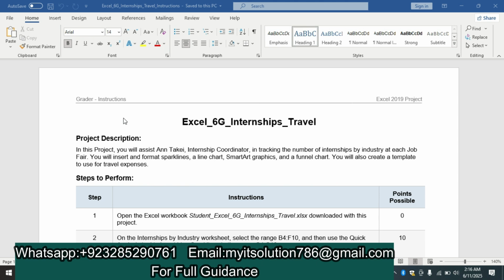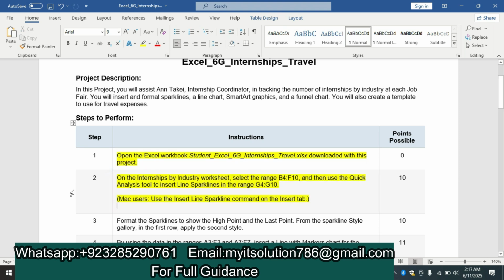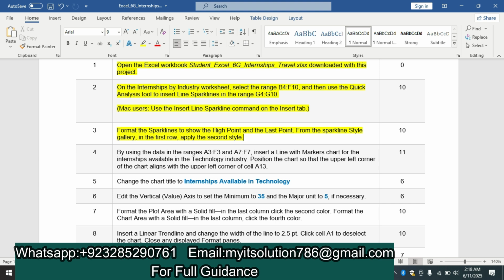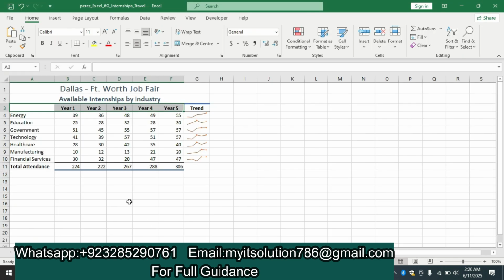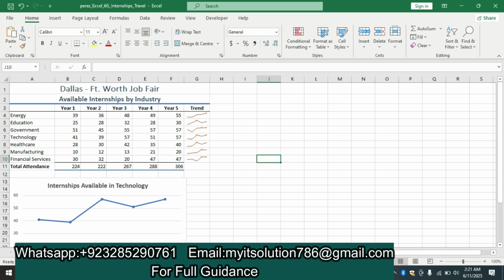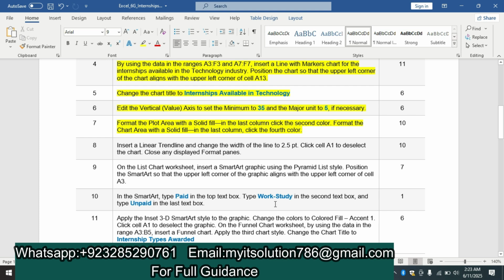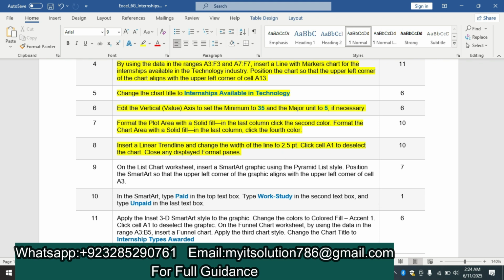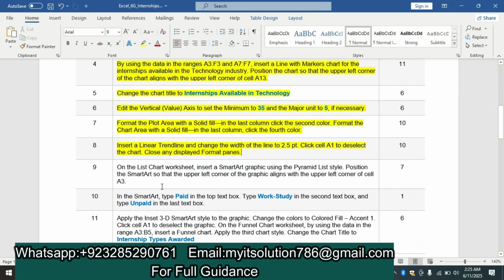Excel 6G InternsShip Travel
6G InternsShip Travel
Excel 6G
 InternsShip Travel
Excel 6G Intern
sShip Travel
Excel 6G Interns
Ship Travel
Excel 6G InternsShip
Travel
Excel 6G Travel
Excel 6G InternsShip

 6G InternsShip Travel
Excel 6G
 InternsShip Travel
Excel 6G Intern
sShip Travel
Excel 6G Interns
Ship Travel
Excel 6G InternsShip
Travel
Excel 6G Travel
Excel 6G InternsS